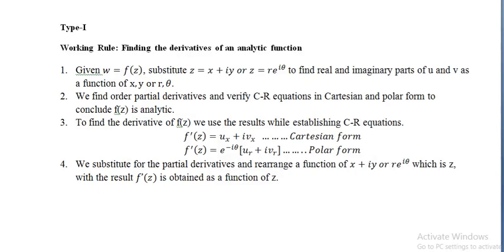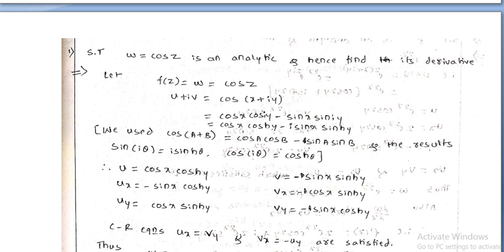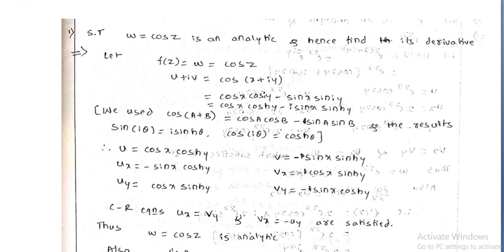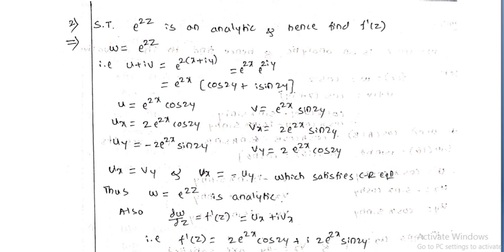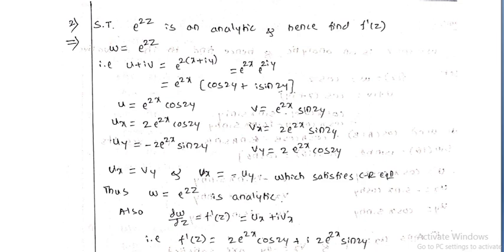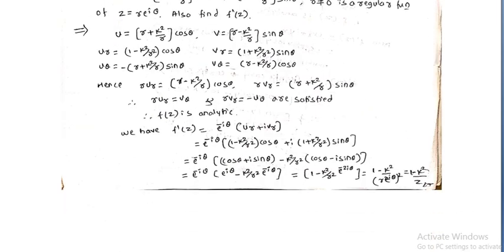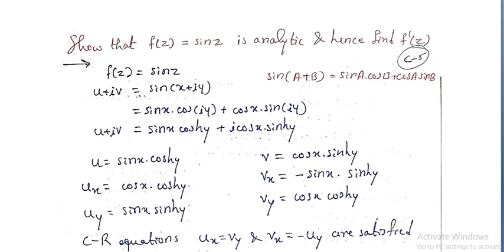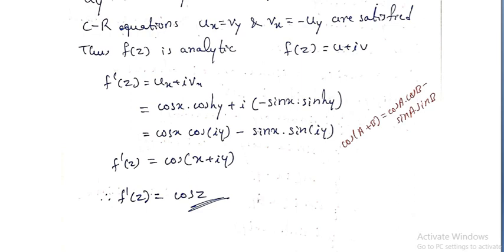Module-1 Complex Variable (Problems on C-R equation)